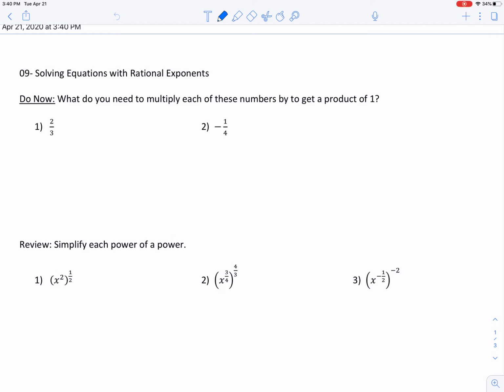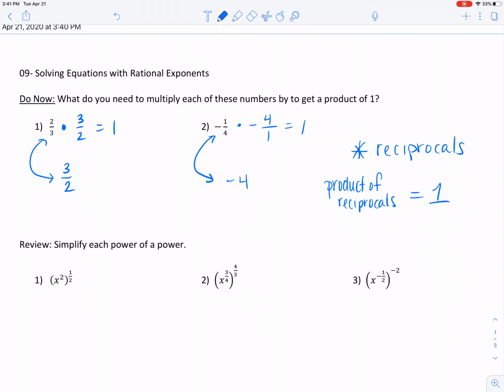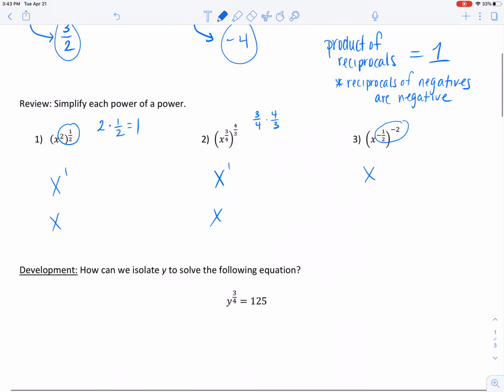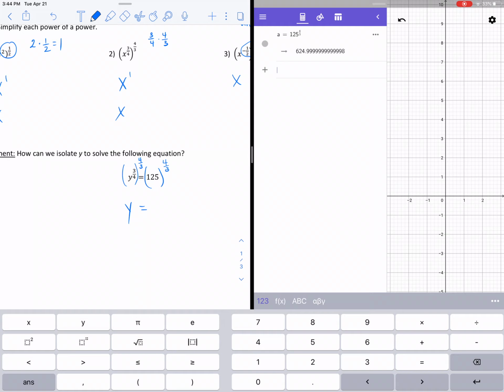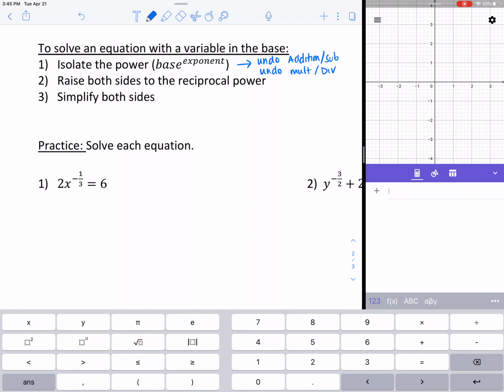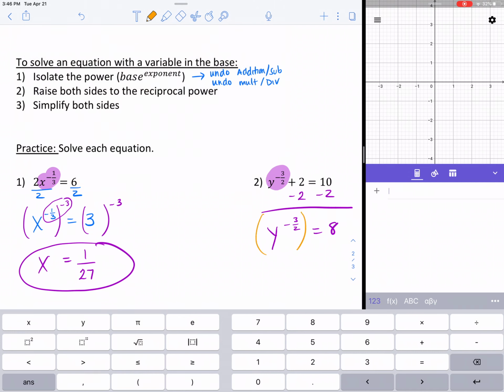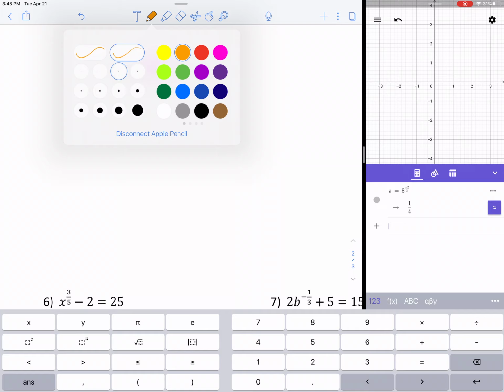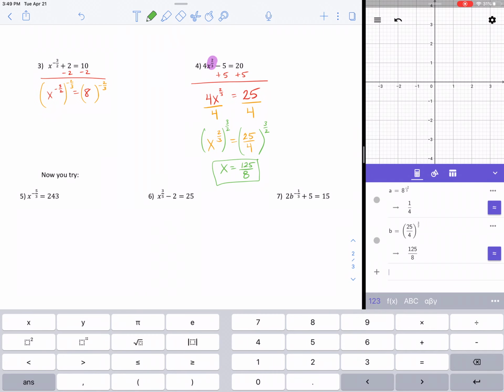Solving equations with rational exponents